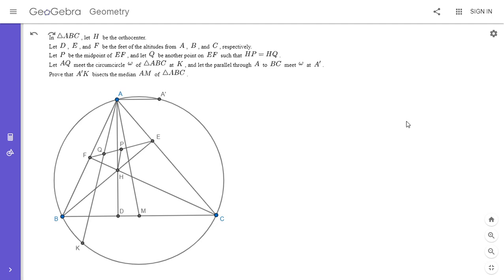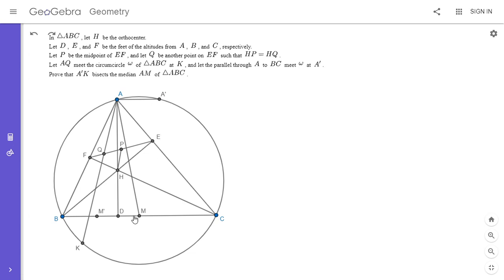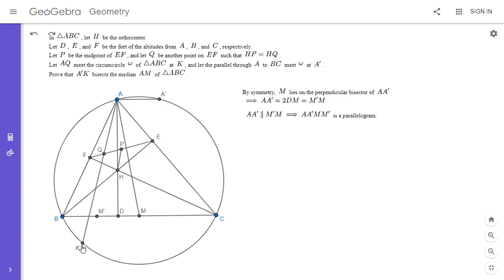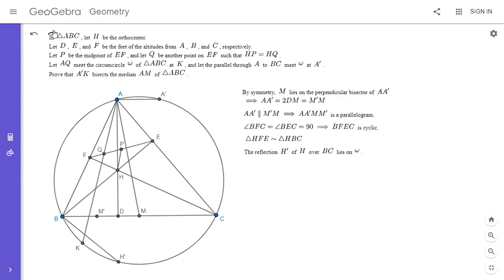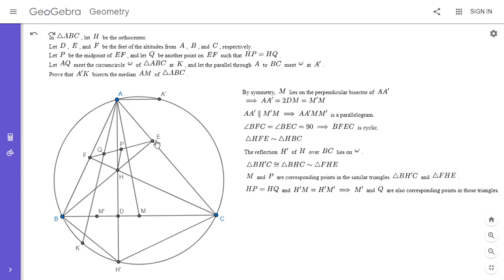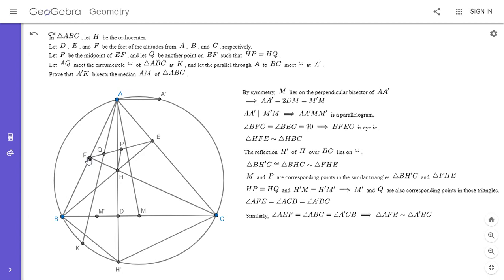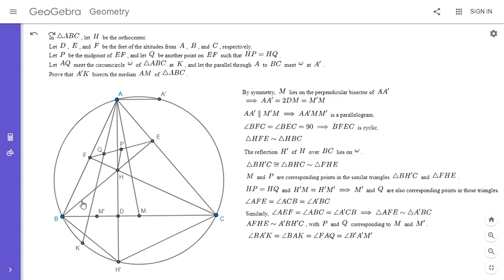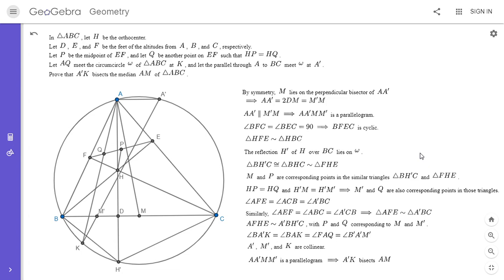Olympiad Geometry Problem #102: Orthocenter, Equal Segments, Bisection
Here is a staggering problem that was sent to me by one of the viewers of my channel. I first thought I had a very different solution from him, but after taking another look I feel like our solutions were quite similar. Enjoy! Below you can find a link to his blog post on the Why Point configuration, which he based this problem on.